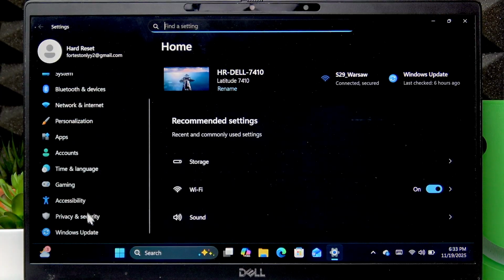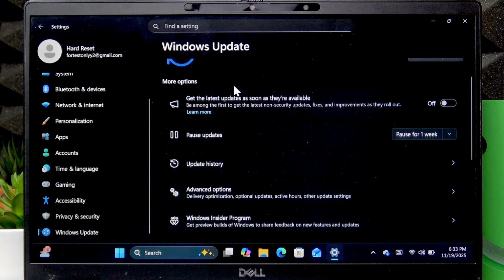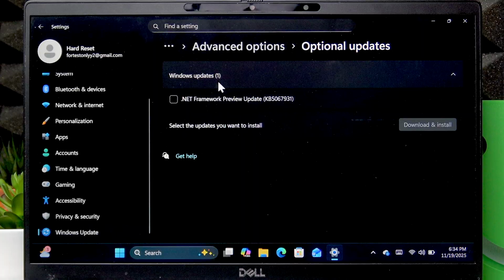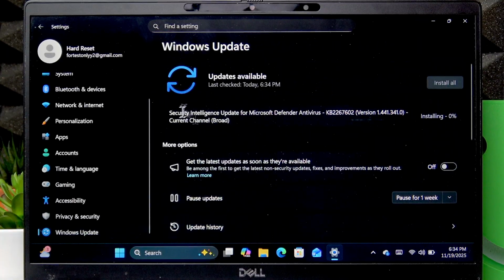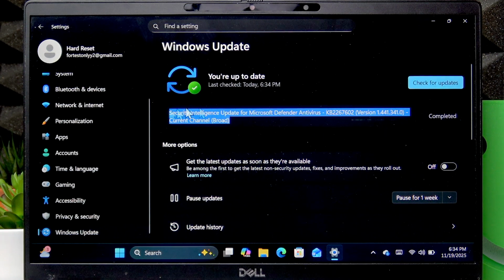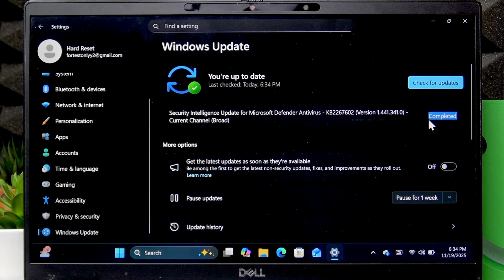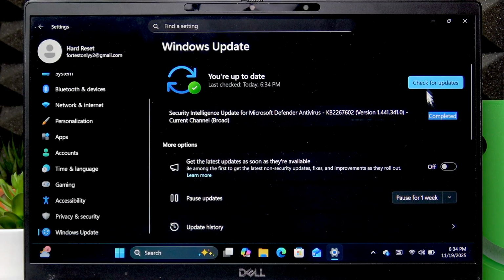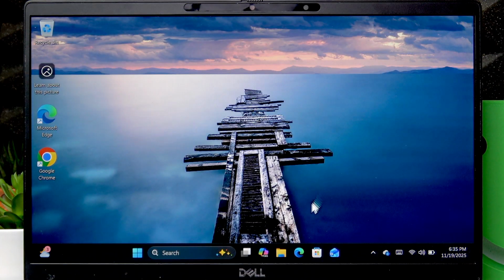DELL Latitude 7410 – How to Update Windows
Learn how to update Windows on your DELL Latitude 7410 laptop step-by-step. In this short video you'll see how to open the Start menu, go to Settings, and use Windows Update to check for updates or download and install available updates. I also show Advanced options where you can find optional updates and driver updates — it's a good idea to install driver updates for better hardware performance. You'll learn how to restart after updates, where restart notifications appear, and the importance of an active internet connection to complete the process. This guide works for common Windows versions (Windows 10 / Windows 11) on the Dell Latitude 7410 and helps keep your system secure and running smoothly.

How to update Windows on DELL Latitude 7410?
How to install driver updates on DELL Latitude 7410?
How to find optional updates on DELL Latitude 7410?

0:00 Intro — What this video shows
0:07 Open Start and go to Settings
0:16 Windows Update — Check for updates
0:26 Download and install available updates
0:34 Advanced options — Optional & driver updates
1:08 Installation finished — Restart if required
1:32 Important: Make sure your device is online
1:44 Wrap up and subscribe